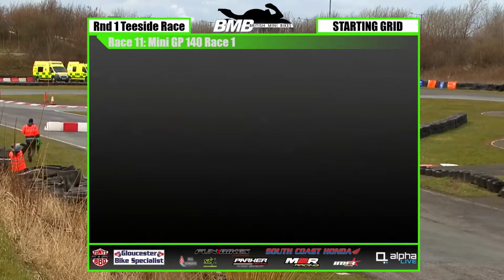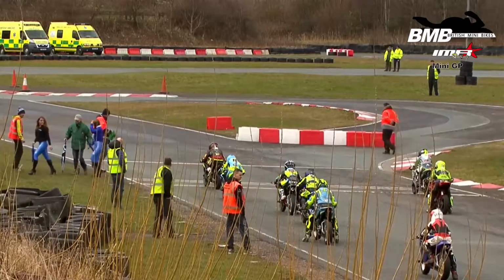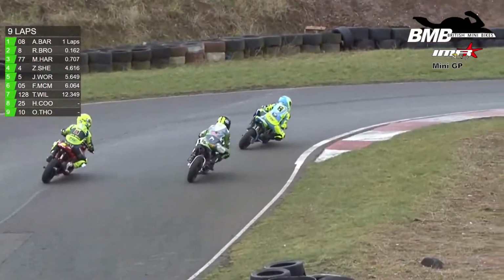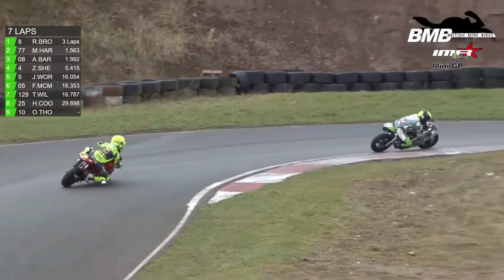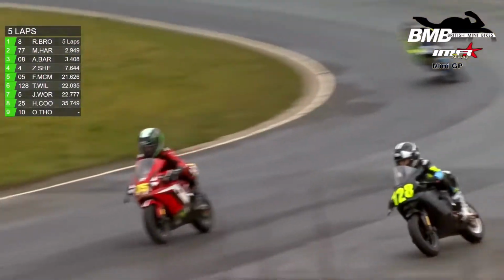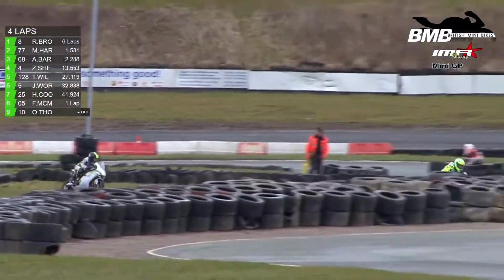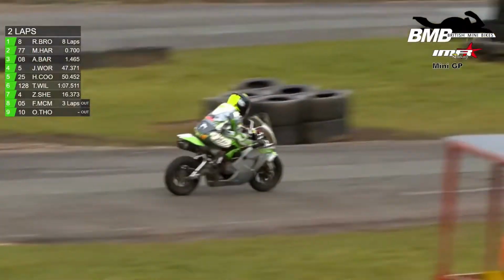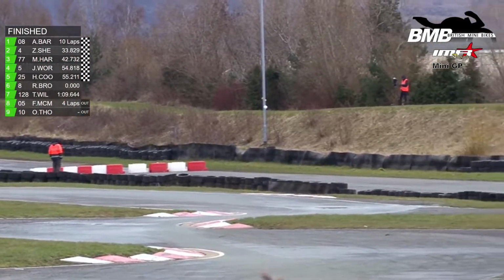BMB 2018 Rnd 1: Teesside, IMR MINI GP, Race 1